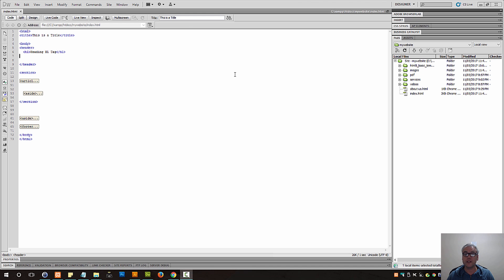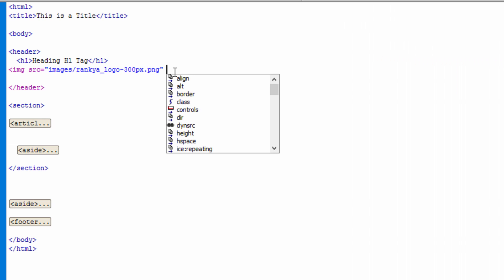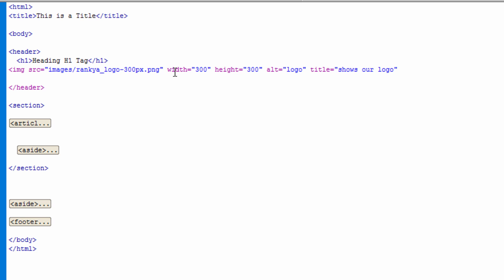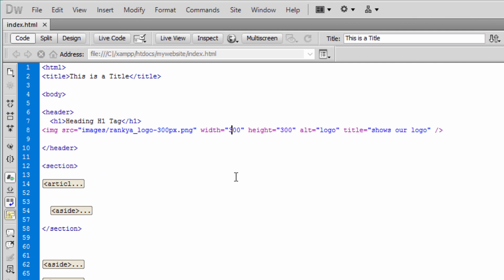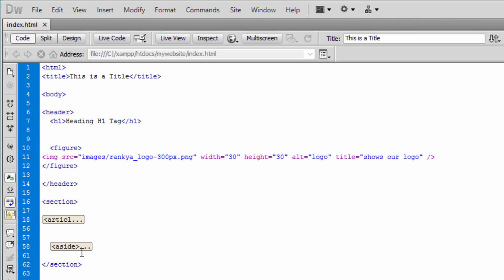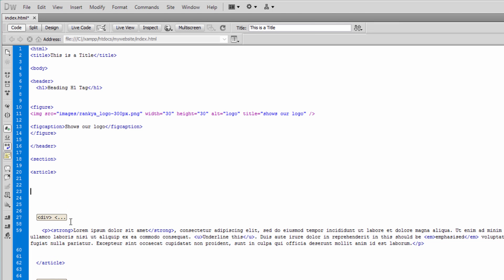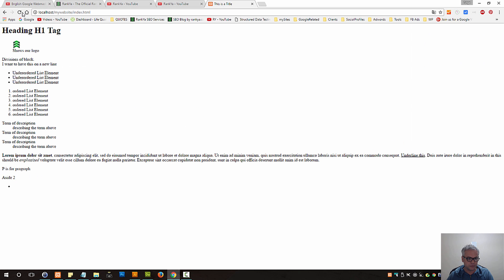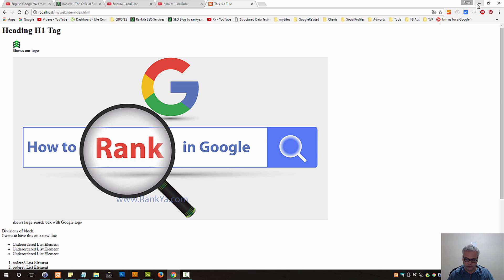Figure, Figcaption, IMG tag - html5 & CSS Course - Full html5 Course for FREE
HTML5 Tutorials for Beginners Figure, Figcaption, IMG tag is detailed.

Full html5 Course for free